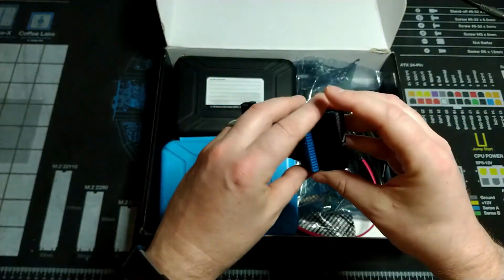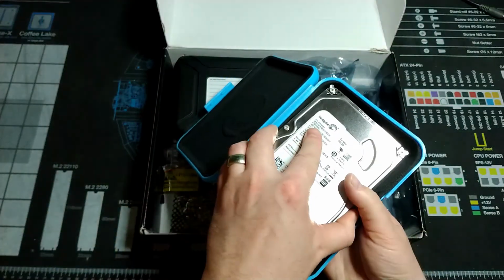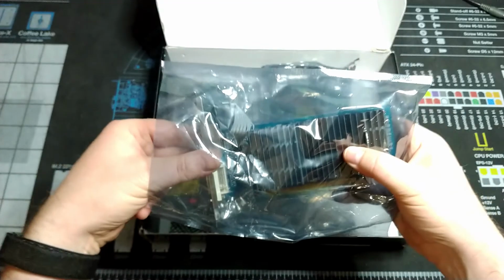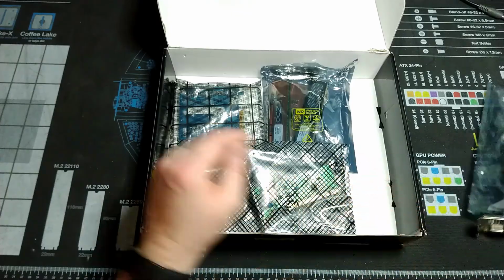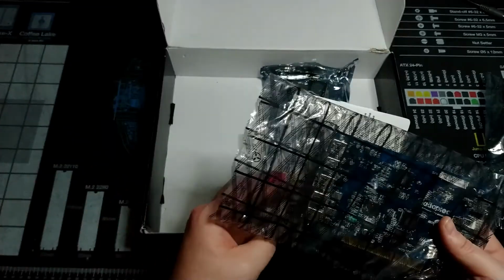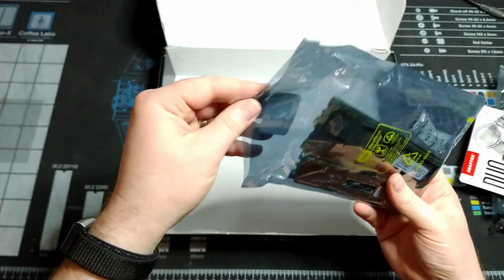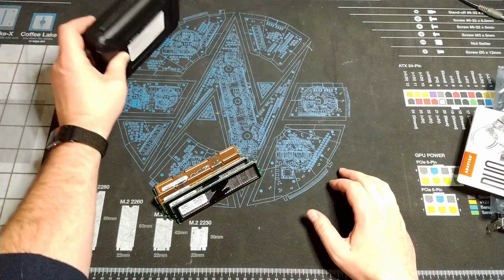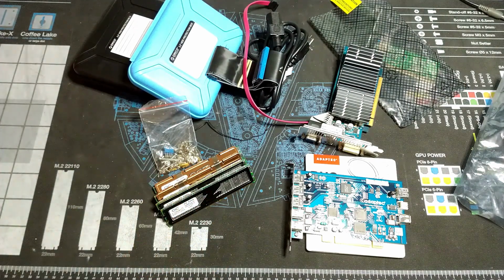PC Parts Pickup - Episode 1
STUFF

This is episode 1 of a new series I have started on the channel.  This is kind of an unboxing style video where I open up and show some of the PC parts that I get from donations off Facebook Marketplace, Varagesale, Kijiji, etc